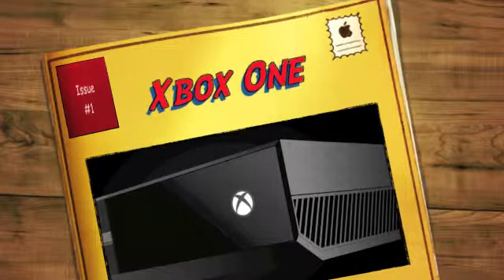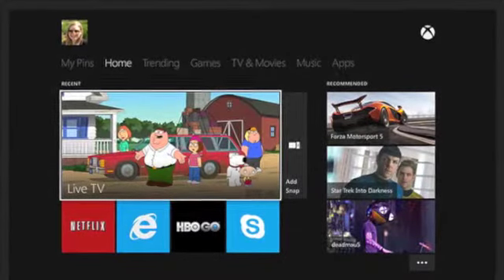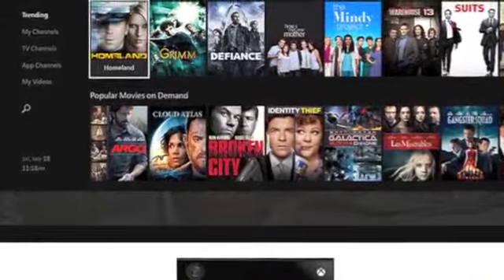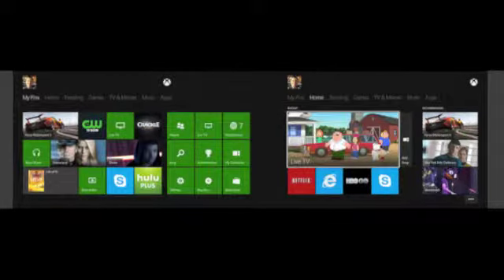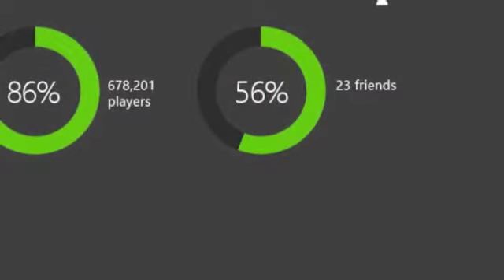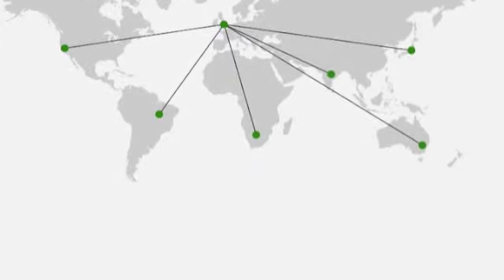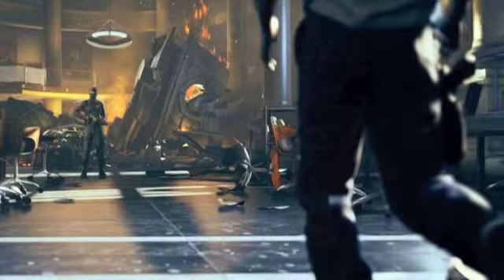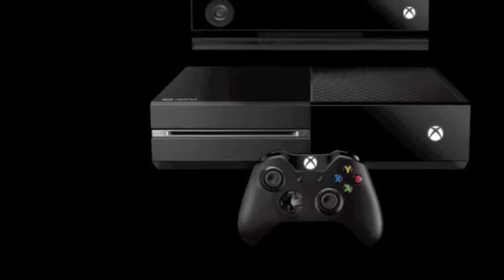Xbox One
Technology